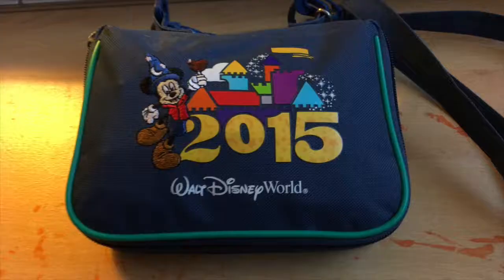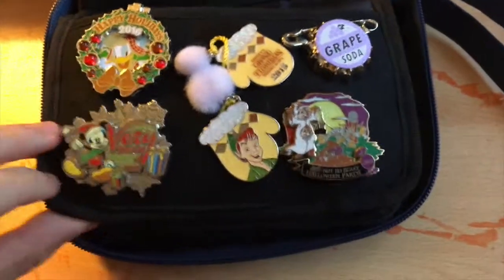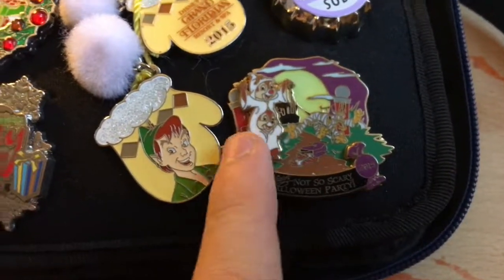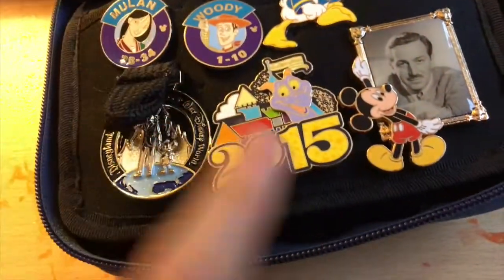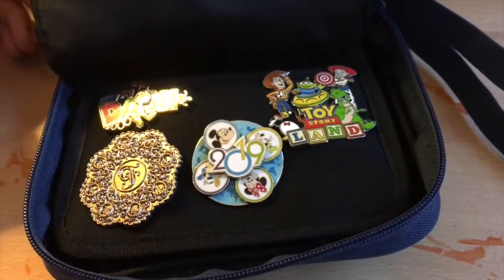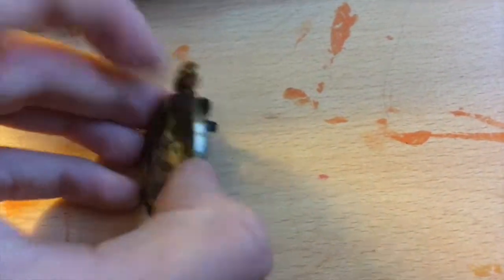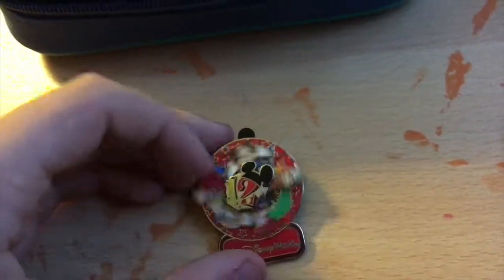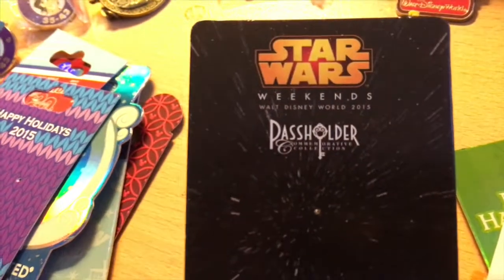My Pin Collection: November 2019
Today I go through my pin collection all the way from 2012.